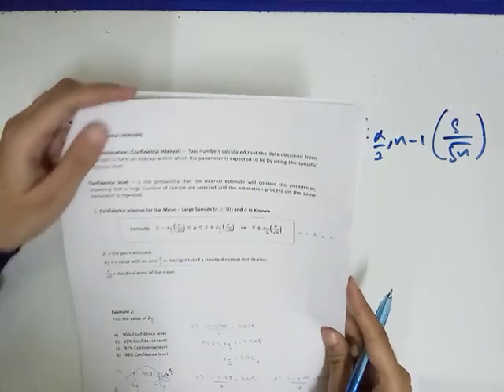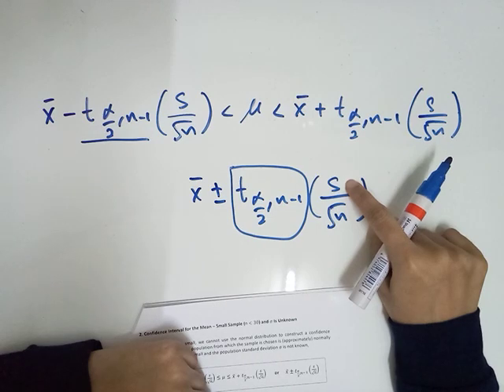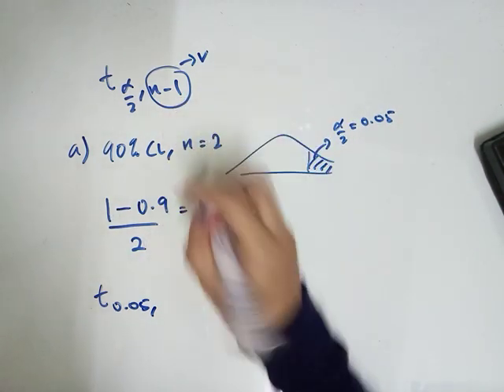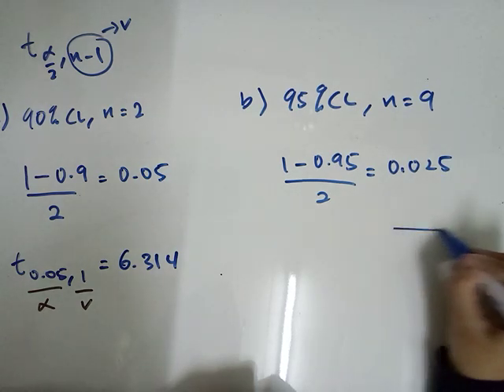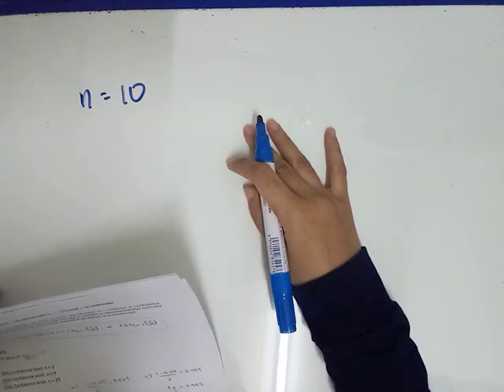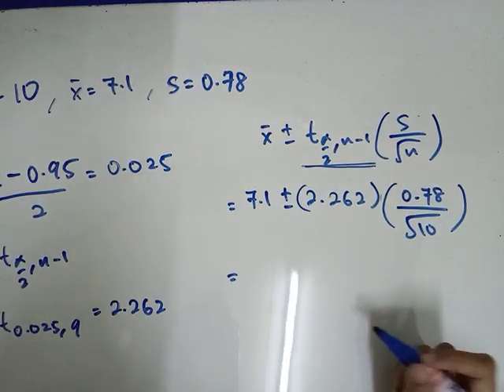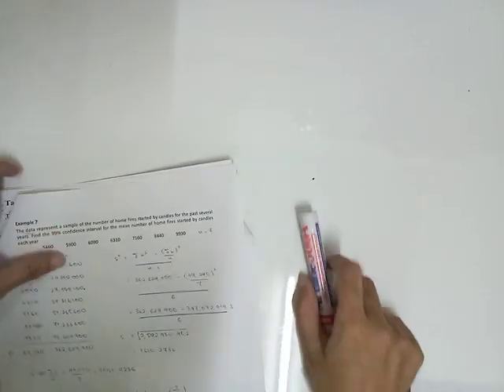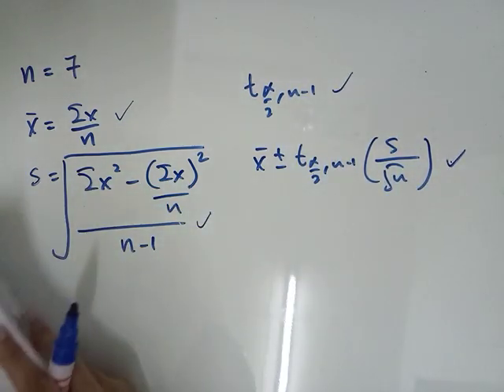Estimation Method (PART 3)